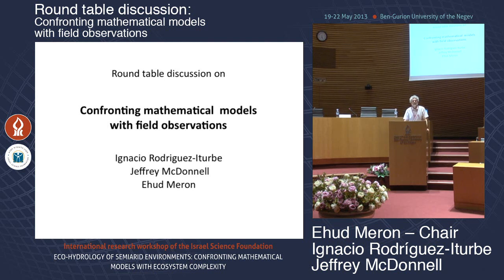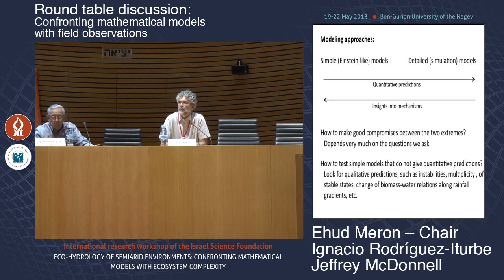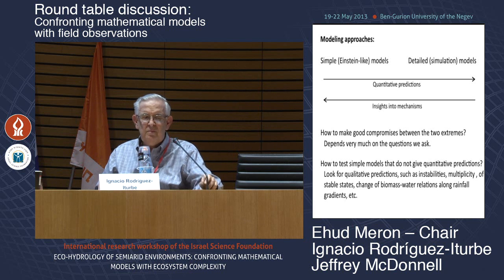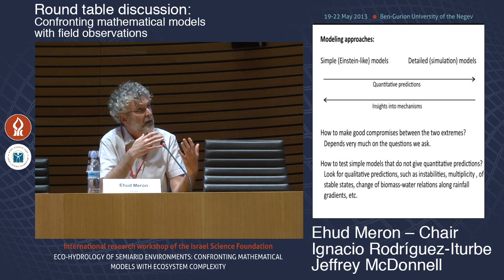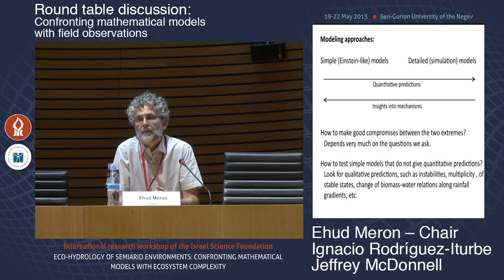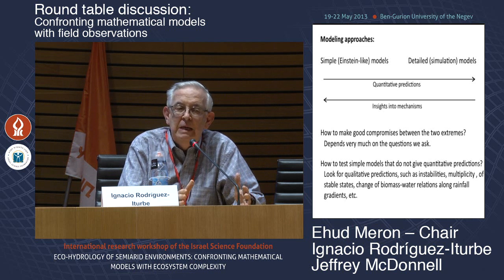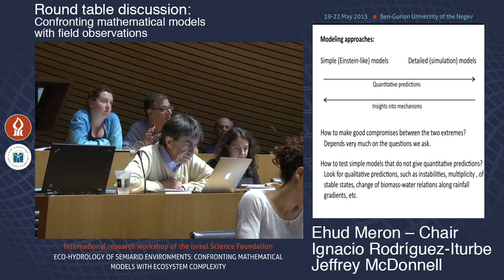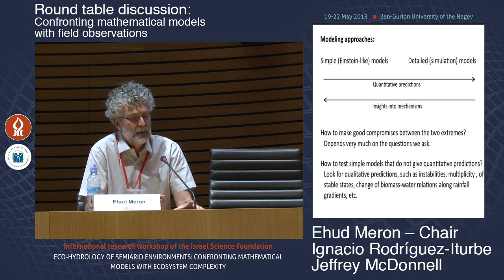Round table discussion: Confronting mathematical models with field observations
This discussion held in the international research workshop of the ISF - Eco-hydrology of semiarid environments: Confronting mathematical models with ecosystem complexity.